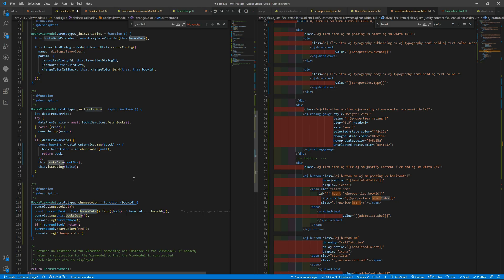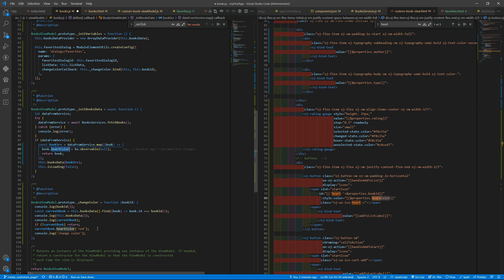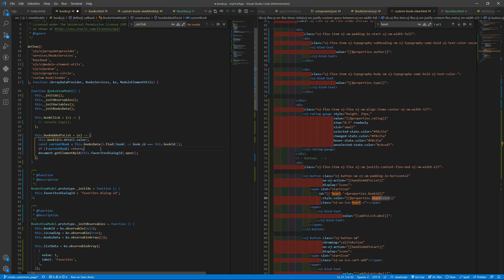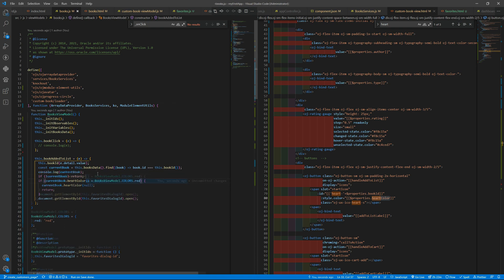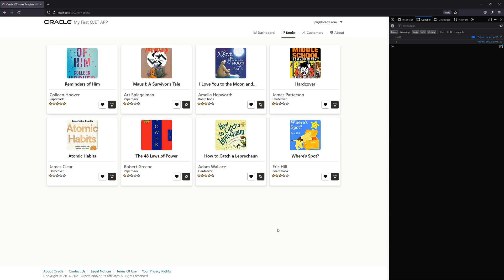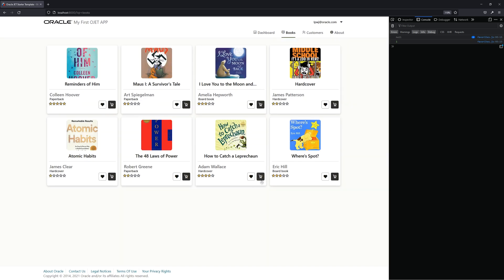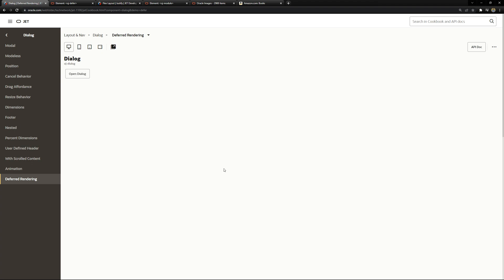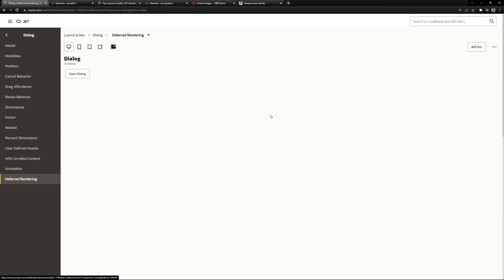Oracle JET (v11) - Lesson 5 - Part 12 - OJET Composite - Removing the Item from the list and wrap up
This lesson helps you to understand how to use the OJET visualization components.